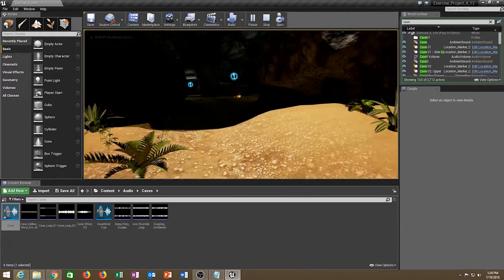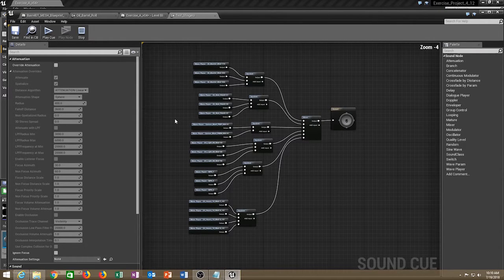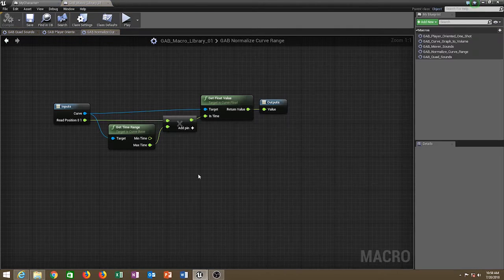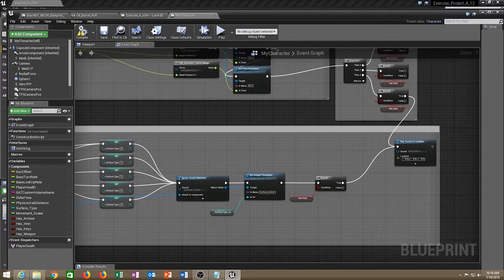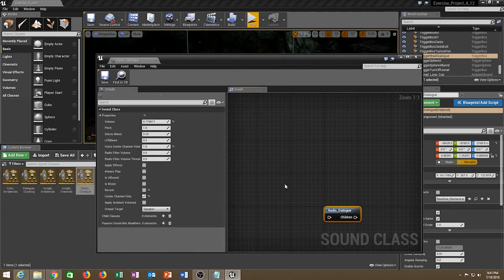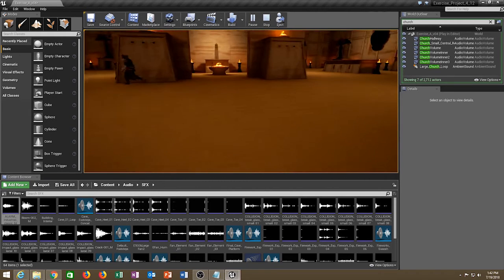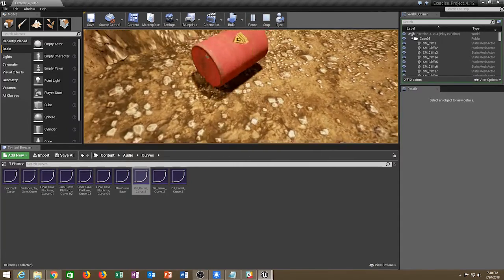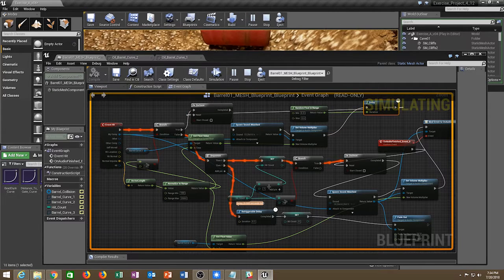Unreal Audio Implementation Demo